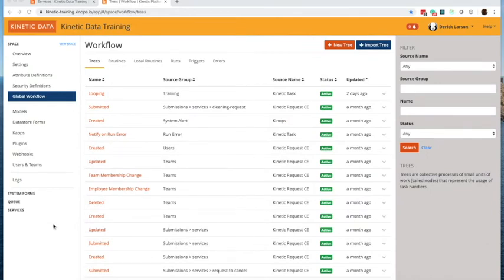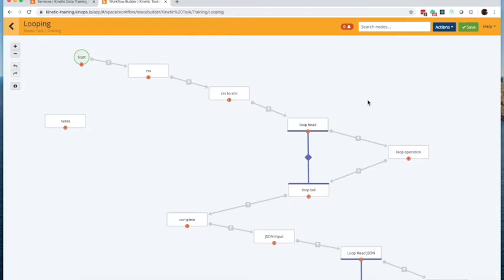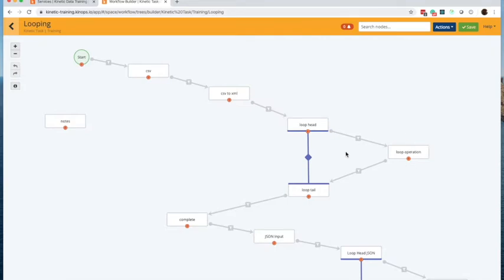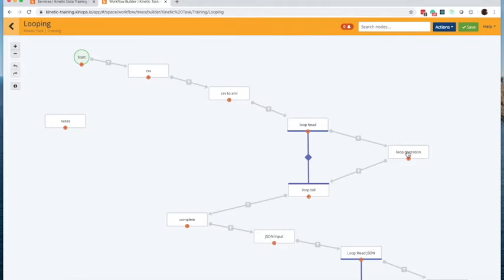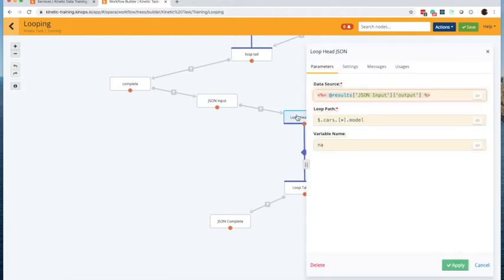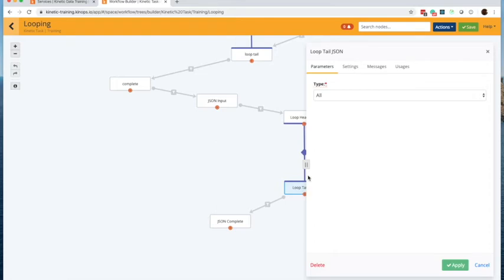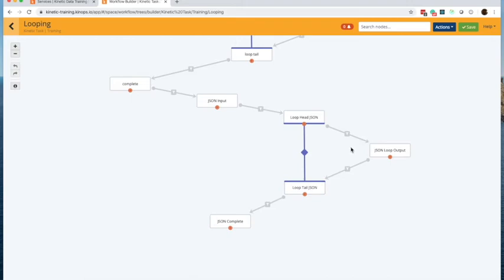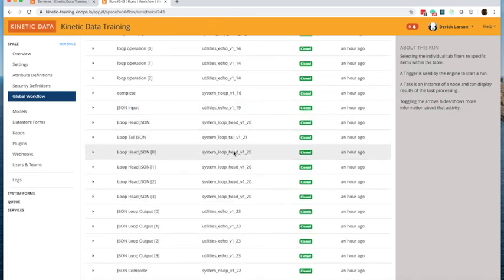Looping: Kinetic Data Platform Training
In this final video of the 200-level training series, instructor Derick Larson explains what looping is, how it works on the Kinetic Platform, and what looping is not. He walks through the three parts of how a loop is structured, the different pieces required in the loop head, an example that processes JSON, and the properties and options in a loop tail. Finally, he demonstrates a loop run.